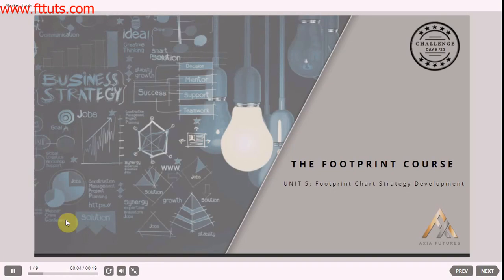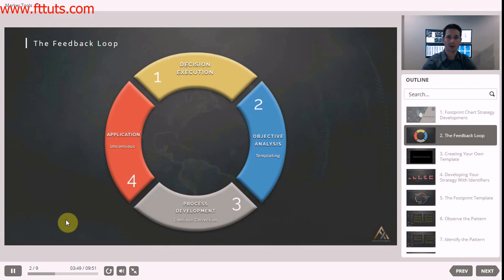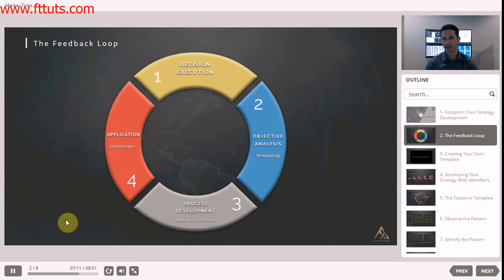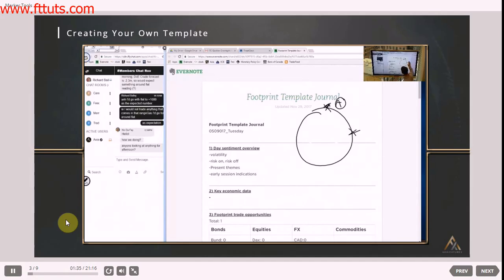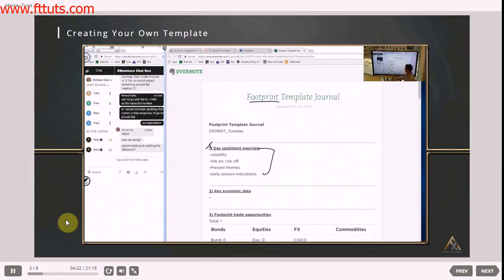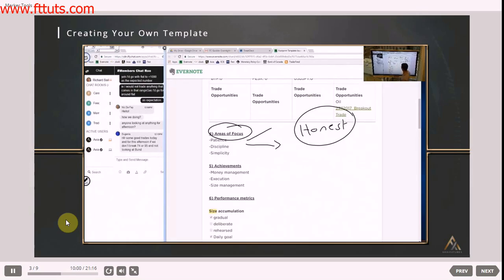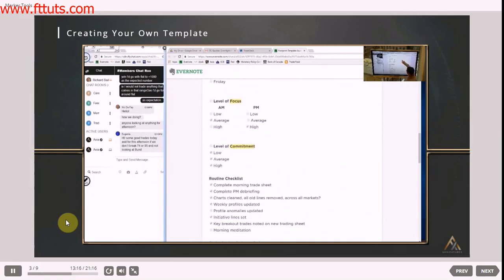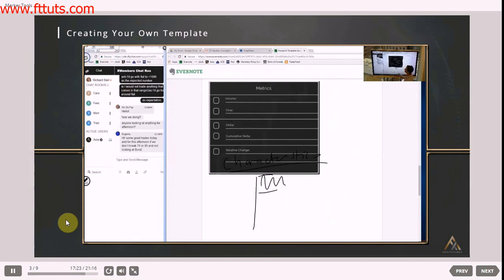Footprint Chart Strategy Development 1 3